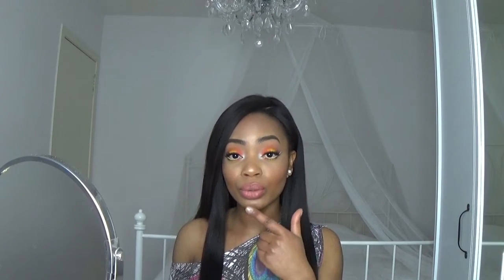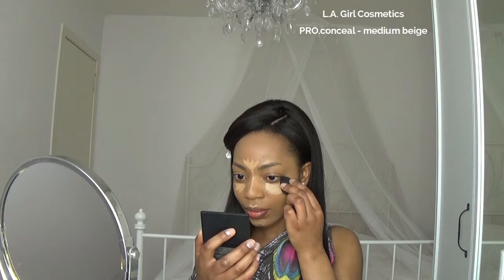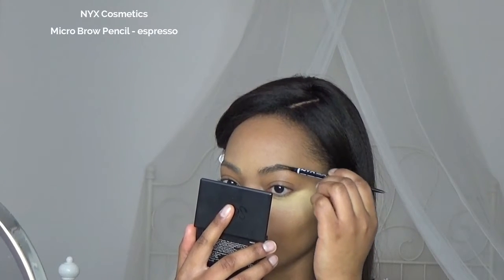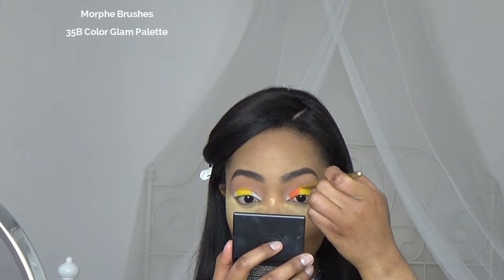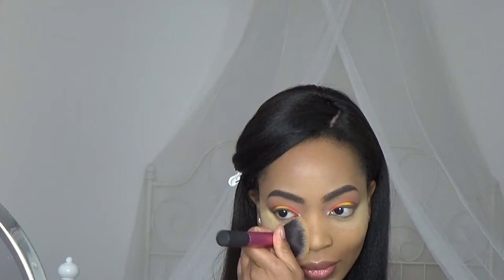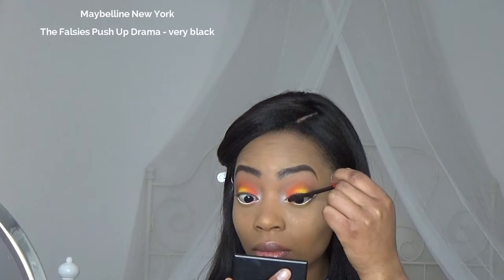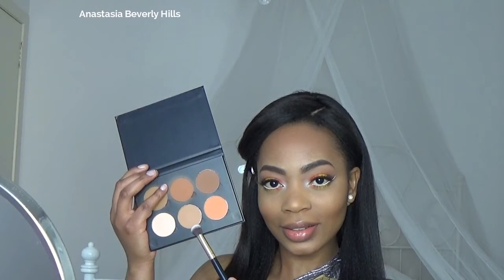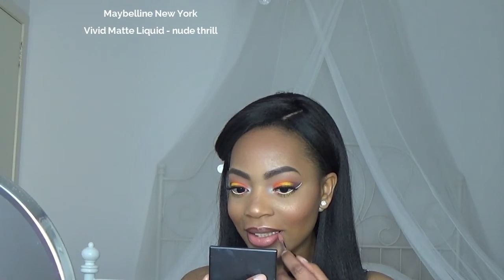Tropical Orange & Yellow | Spring Makeup Tutorial | ABbeautyyy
Hi everyone!! Let me know what you think about this colorful, exotic look. It makes me wanna go on vacation!! ;)

List of products:

FACE:

Make Up For Ever Step 1 Mattifying Primer
MUFE Ultra HD 173
L.A. Girl PRO.conceal medium beige
Anastasia Beverly Hills Contour Kit tan to deep
Milani Powder Blush coral cove
ColourPop Super Shock Cheek wisp

EYES:

L.A. Girl PRO.primer white
Makeup Geek crème brulee
Makeup Geek cocoa bear
Morphe Brushes 35B Color Glam Palette
NYX White Liquid Liner
Maybelline The Falsies Push Up Drama very black
Eylure Exaggerate N° 143
Essence Lashes to Impress

LIPS:

Bourjois Contour Edition Lipliner chocolate chip
Maybelline Vivid Matte Liquid nude thrill